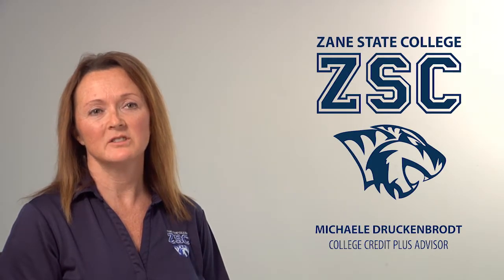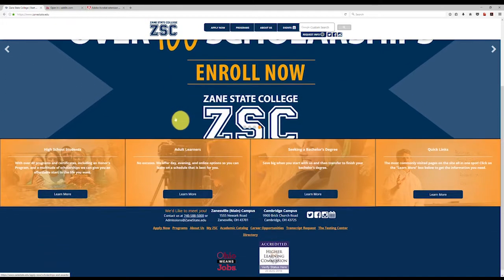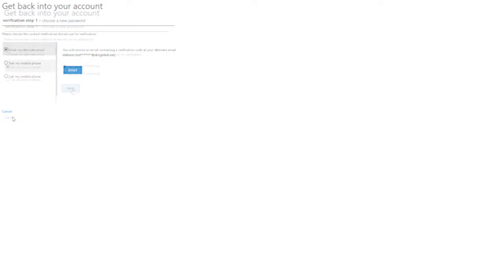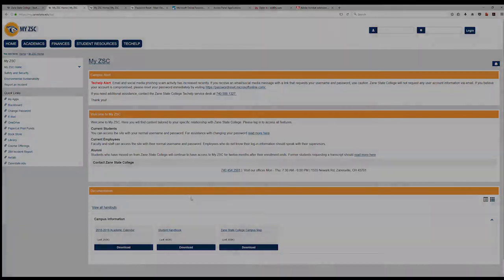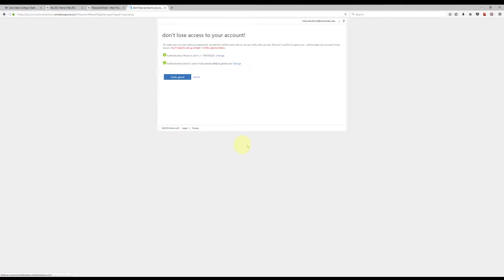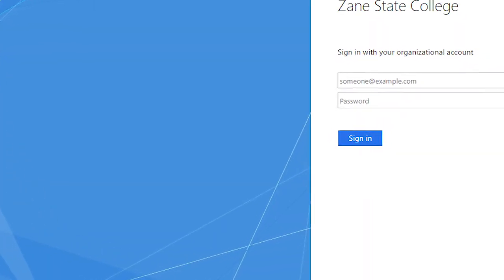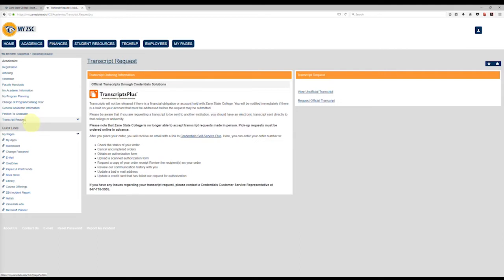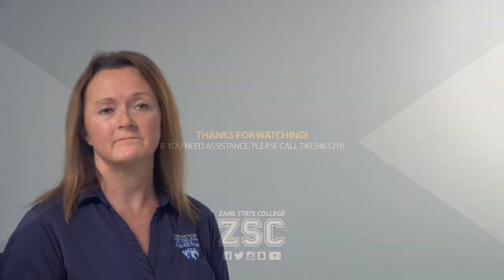Orientation Video for CCP Students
Welcome to the College Credit Plus High School (CCPH) orientation video for Zane State College CCPH Students. You can find all you need to know from changing your password to accessing email and Blackboard.